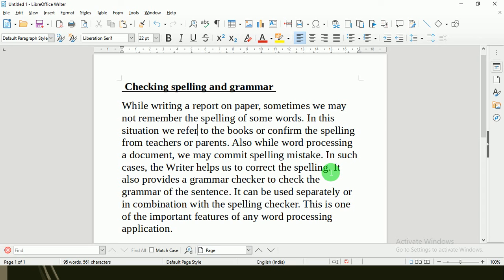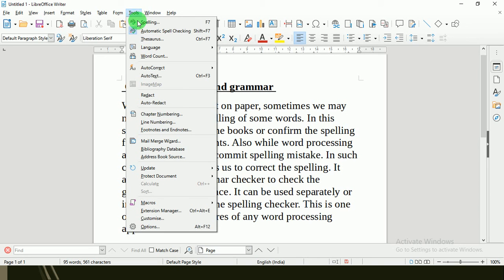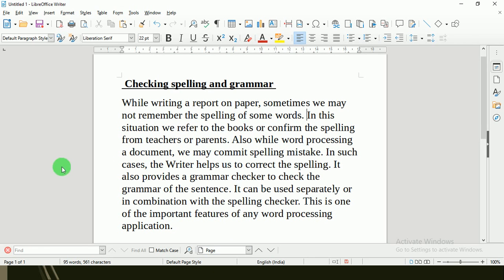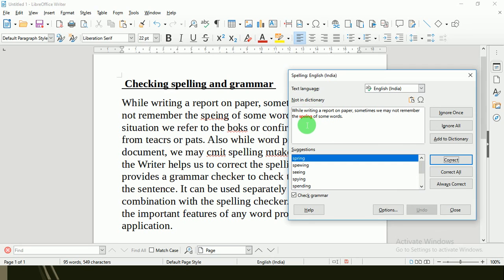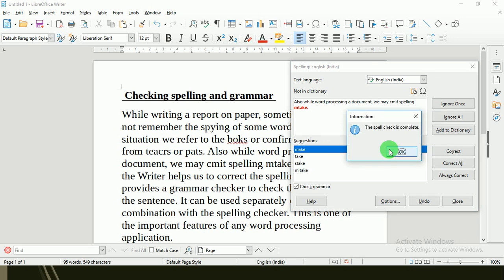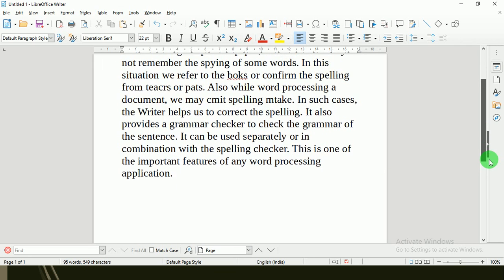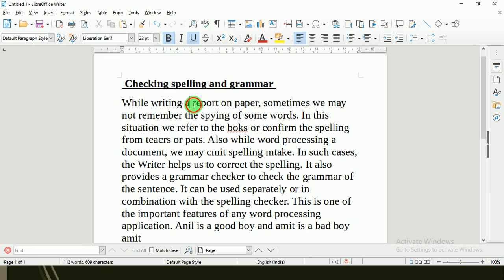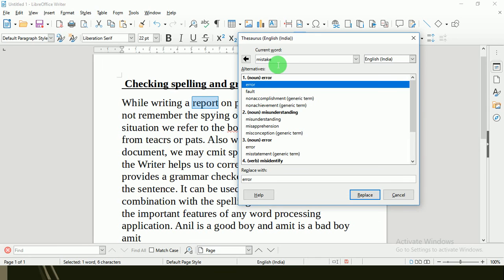libre_office session7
IX-402 | spelling & grammar | thesaurus